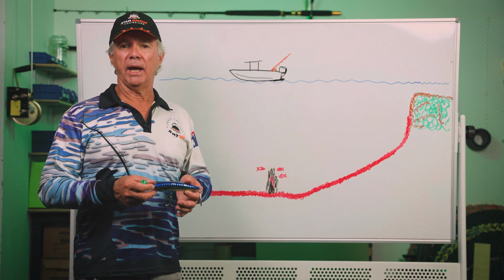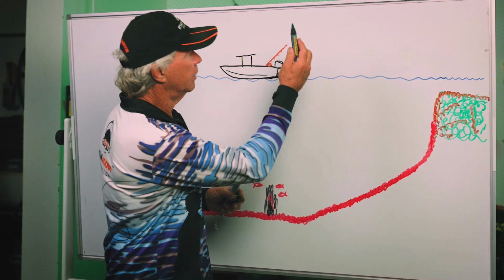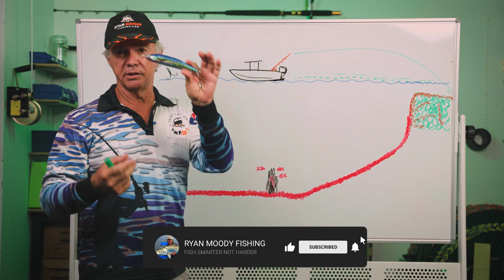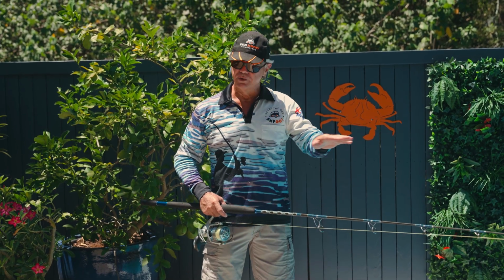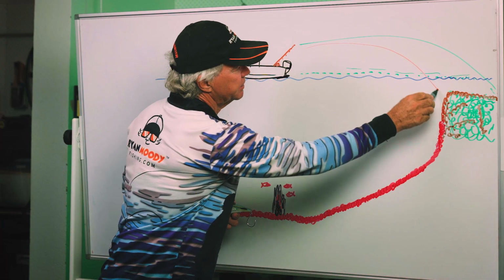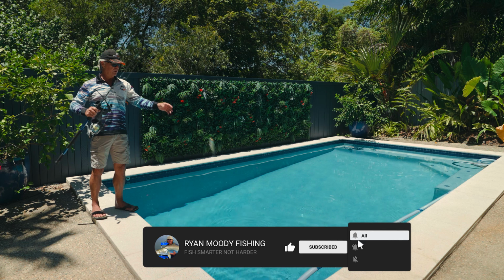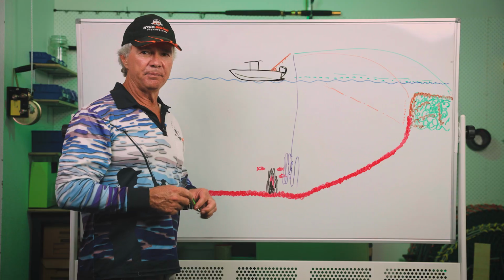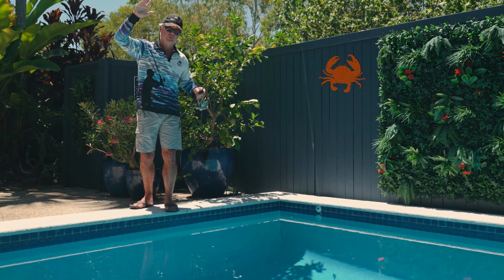3 Stick Bait Lure Types Explained (And How to Fish Each One)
Learn the difference between a floating stickbait and the two types of sinking stickbait to make sure you’re using the right stick bait lure for the job. I’ll also show you how to fish each one properly to get more bites and fewer blanks.

🔥 PRODUCTS AND GEAR MENTIONED IN THIS VIDEO

🎣 EXCLUSIVE FISHING TIPS AND RESOURCES! 🎣
▶︎ CATCH MORE FISH ON YOUR SOUNDER [INTRODUCTORY PRICE] 🐟

FOLLOW OUR ADVENTURE!

⏰ Timecodes ⏰

0:00 Introduction
0:33 Floating Stickbaits
2:43 How To Use Floating Stickbaits
4:00 Subsurface Sinking Stickbaits
5:30 How To Use Subsurface Sinking Stickbaits
6:21 Jigging Sinking Stickbaits
7:36 How To Use Jigging Sinking Stickbaits
8:52 Free Gear & Tackle Cheat Sheet

About:
If you’ve ever been unsure which stick bait lure to tie on, this breakdown clears it all up. We cover the key differences between a floating stickbait and both types of sinking stickbait lures—including where each one shines and why choosing the right one matters.
Whether you’re chasing topwater blow-ups or working structure in deeper water, understanding floating vs sinking stickbait performance is crucial.
This guide is perfect for anyone looking to improve their stickbait lure action, understand sinking vs floating lures and learn how to use stickbait lures properly.